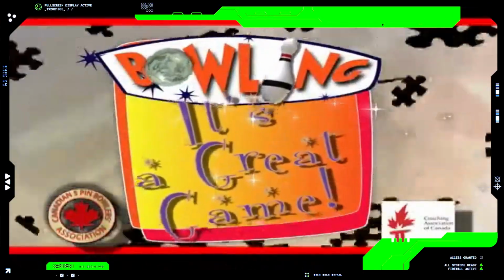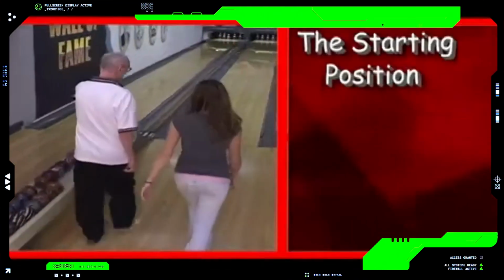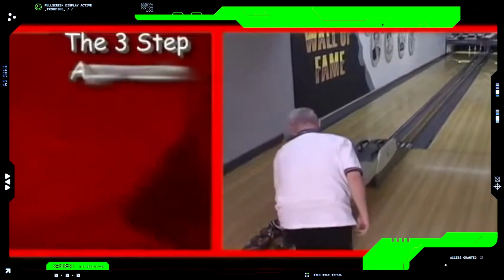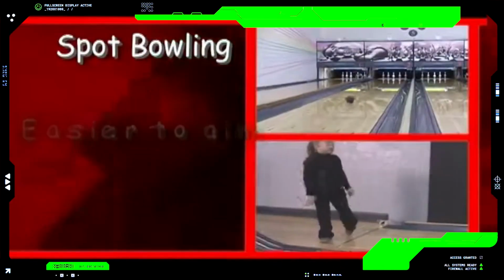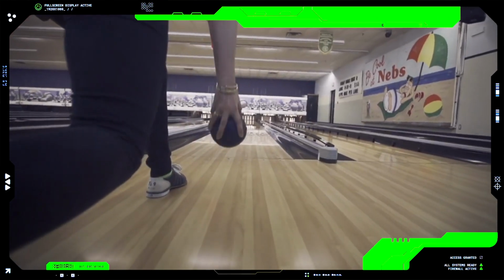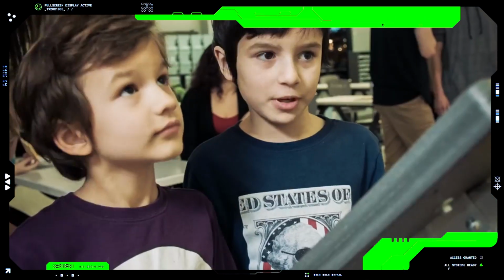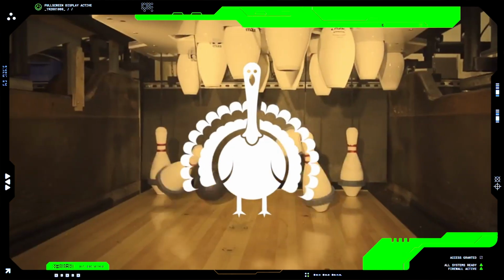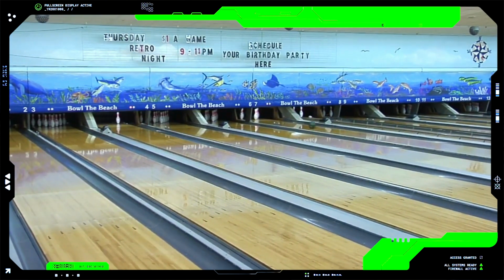5-Pin Bowling Instructional Videos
I've included a couple shorter instructional videos here...
1. Canadian 5-Pin Bowlers Association presents "Bowling: It's A Great Game"
2. Bowl Canada presents "Bowling 101"
3. "Get In The Game" with Jordan Greenly
4. A bowler explaining the differences between 5-pin and 10-pin